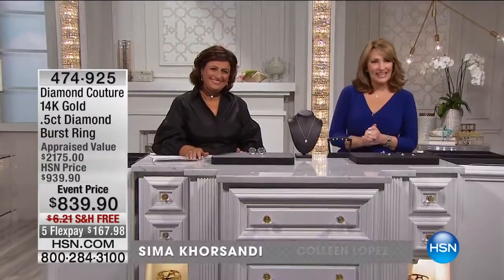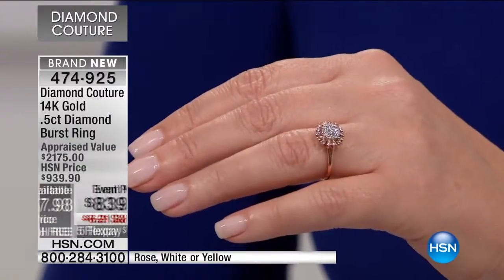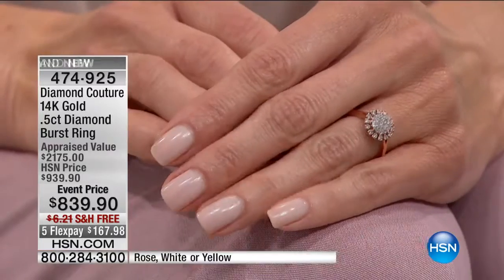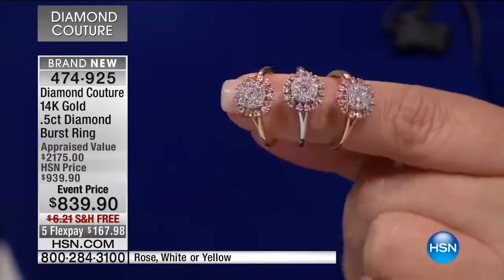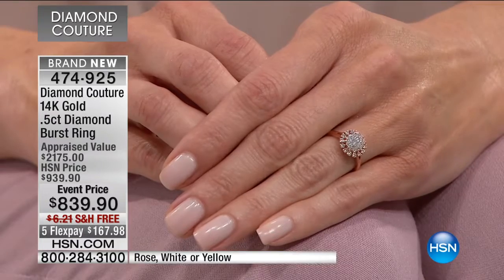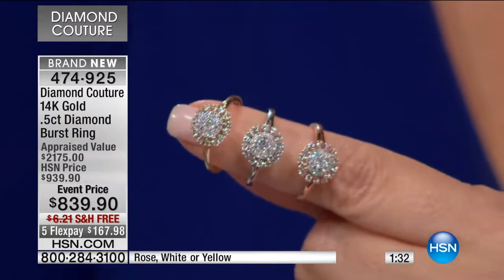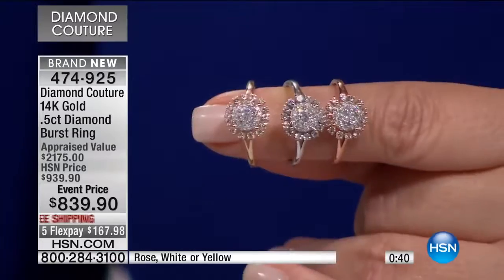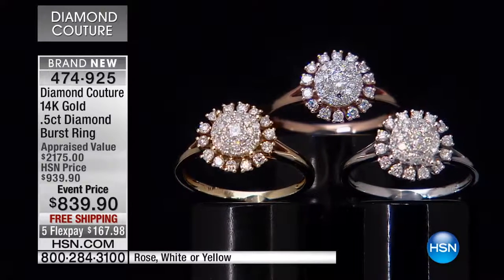ALR 10892: DIAMOND COUTURE 14K GOLD .5CT DIAMOND ROUND BURST RING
So sweet and sparkly, it has to be a dream come true! A ring with the look of a solitaire — while actually being a cluster of round diamonds — makes for a truly unique find and a must for your jewelry collection. If you dream in diamonds, this stunning ring grants your wish for sophistication and elegance in one easy move.
Ring features pavé- and prong-set, round white diamonds circling a center round white diamond
Split shoulders
These diamonds are graded at H-I color (near colorless) and I1-I2 clarity (inclusions are obvious under 10X magnification).
Each item comes with a certificate of authenticity that certifies both the actual and outlook carat weight of the diamonds in the piece.